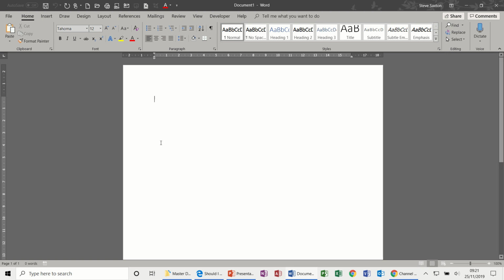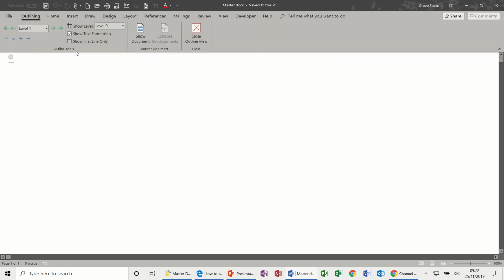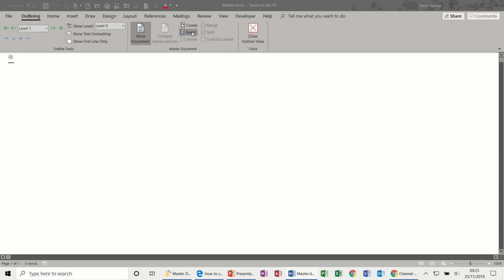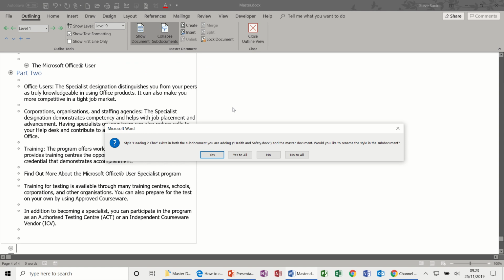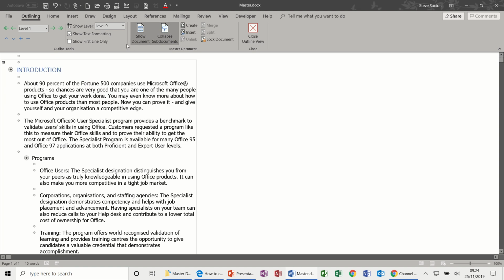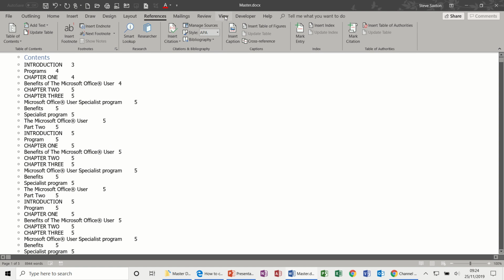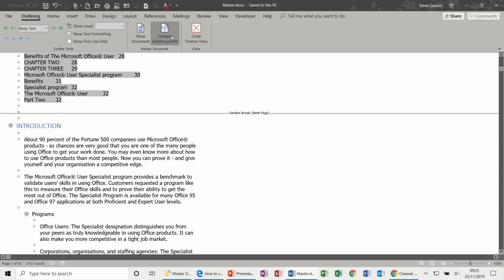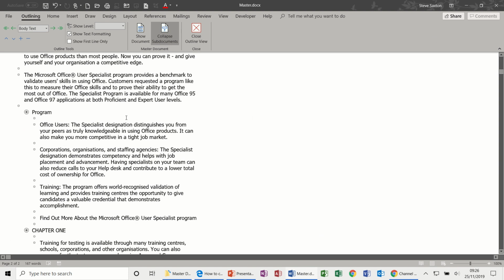How to use a Master document in Microsoft Word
This video explains how to use master documents in Microsoft Word.  The tutorial covers how to create a blank master document and then add several Word documents into the master file.  The tutor demonstrates how to add a table of contents to cover all the sub documents and how to edit the sub documents.  The video uses a book and chapters of a book as an example.  The files can be edited in the master view or individual files.